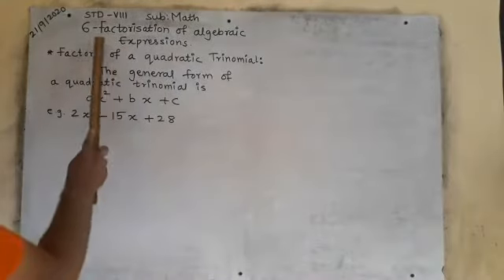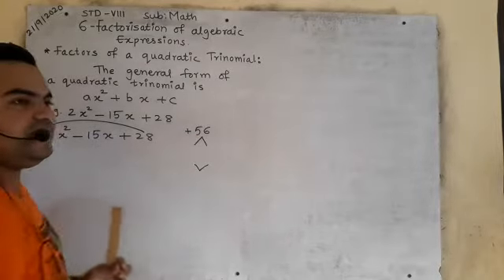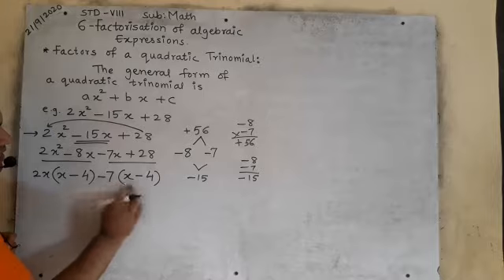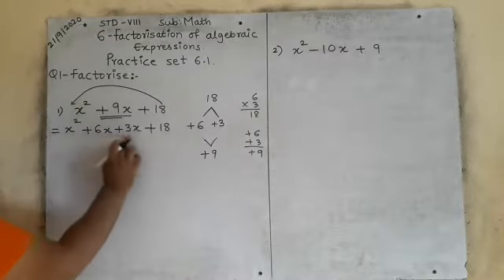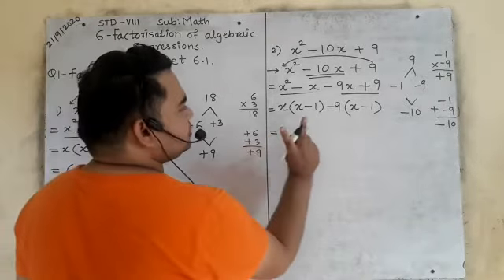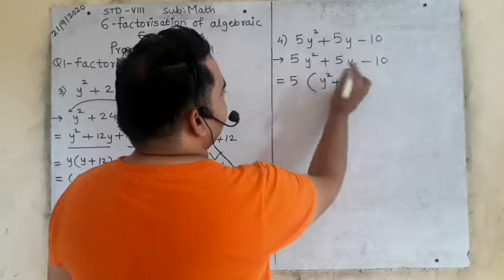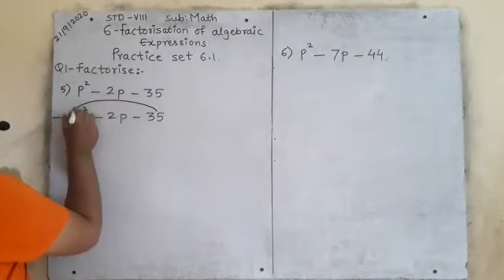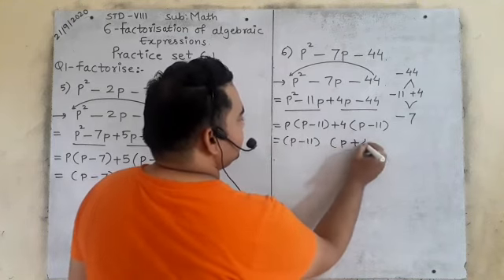8th Maths P set 6.1 Factorise.